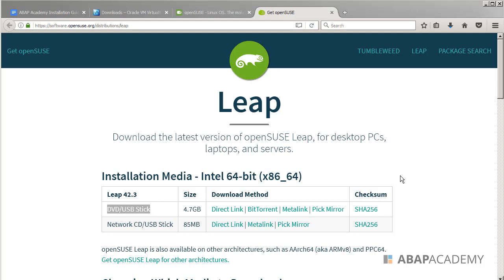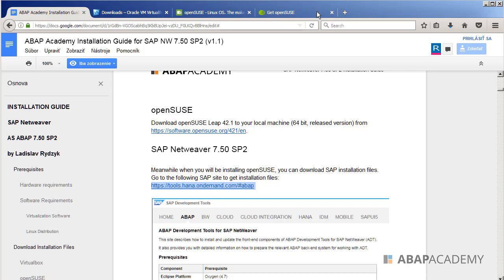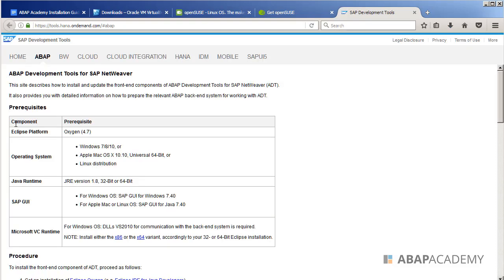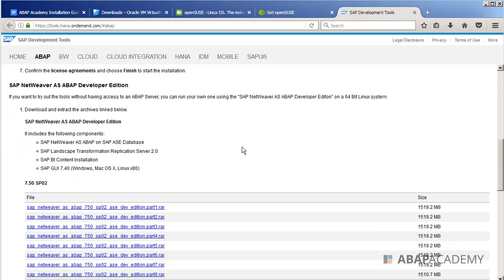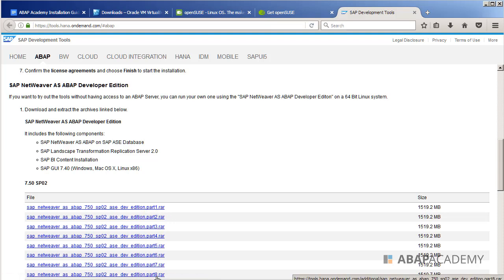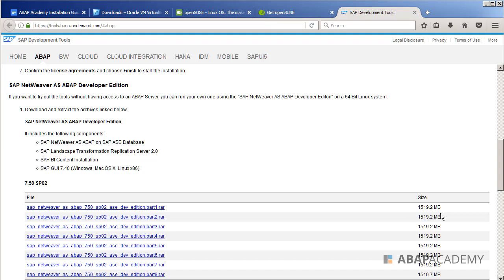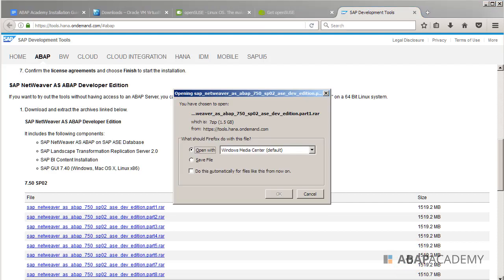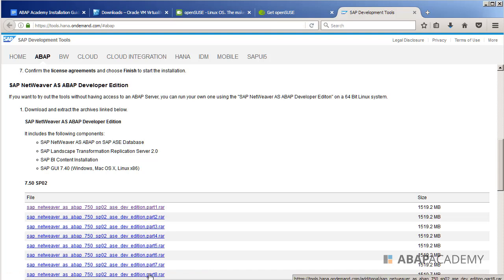1.23 Downloads - SAP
SAP has changed the link for downloading the software.

WHAT'S NEXT?
In the next video in this playlist, we will install Virtualbox.